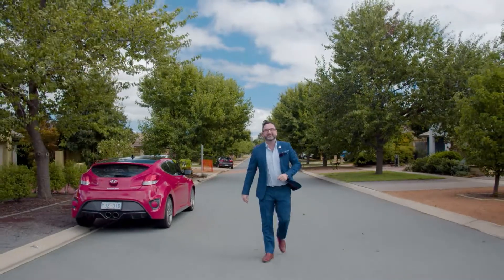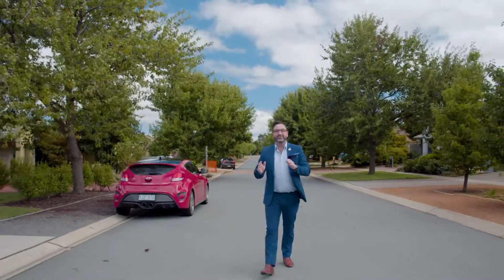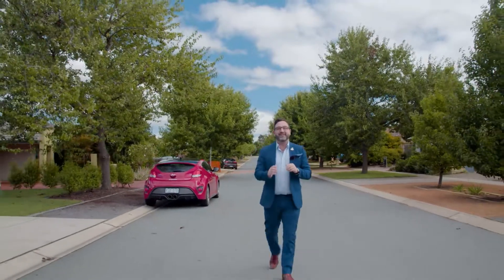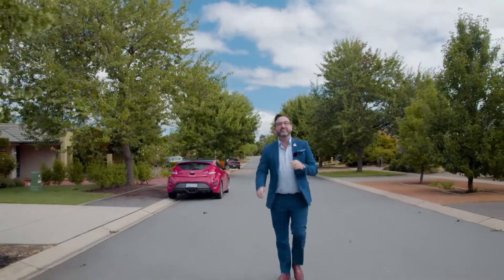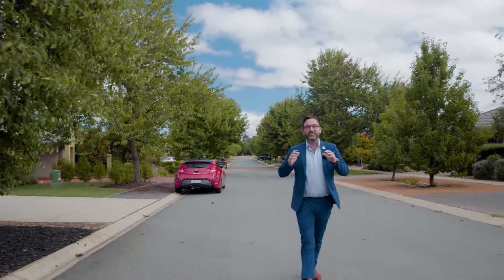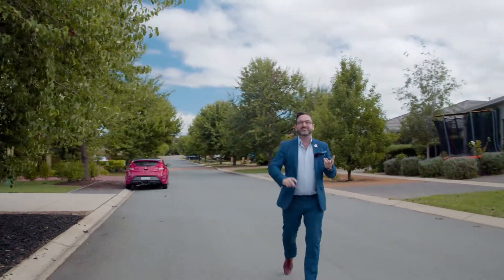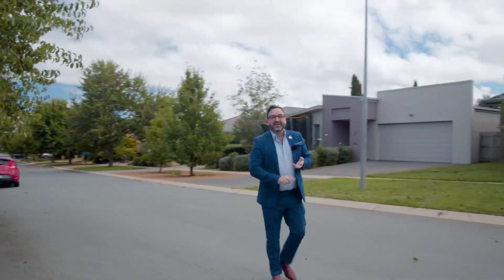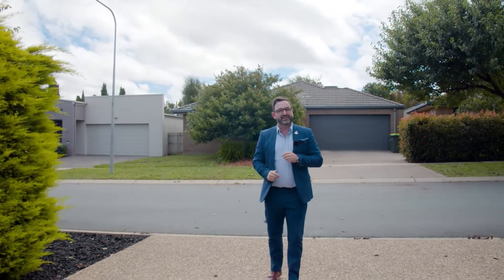54 Mary Kitson Street, Watson | Andrew Grenfell